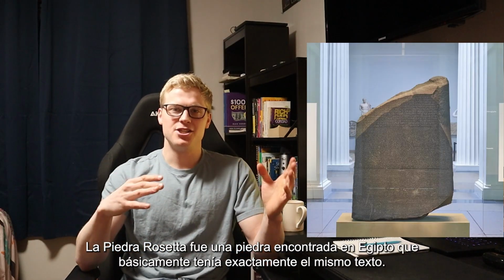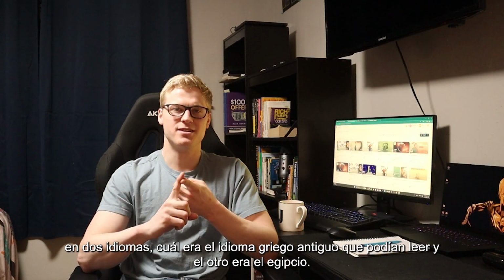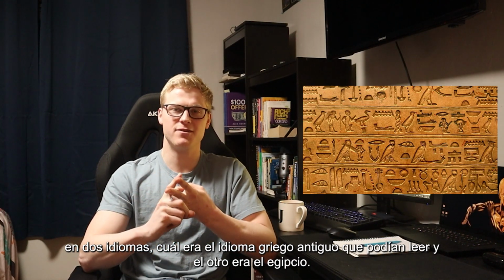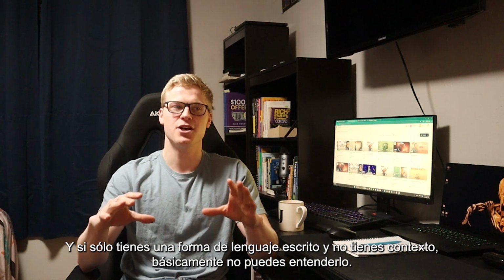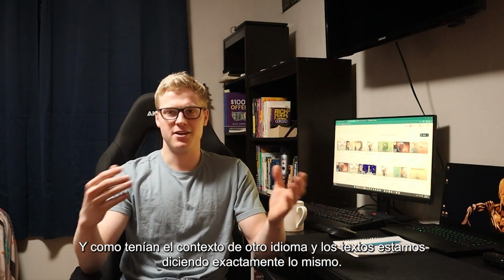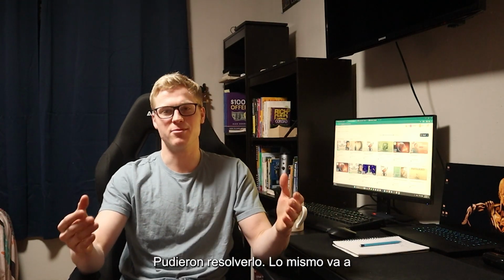Rosetta Stone, Neural Networks, and Comprehensible Input | Day 28 | Learning Spanish in 90 Days